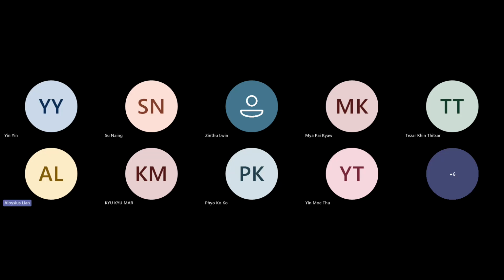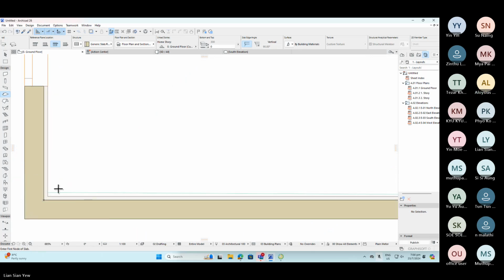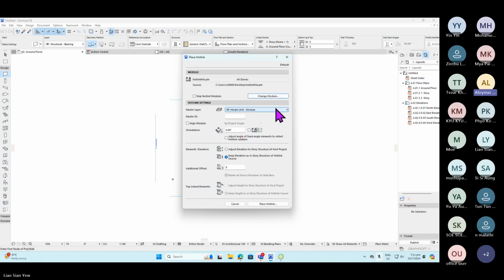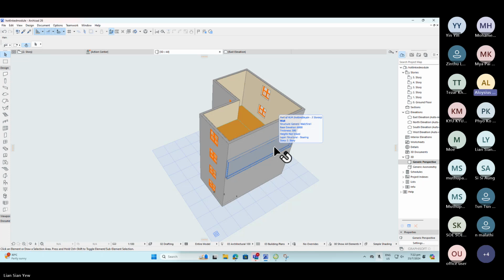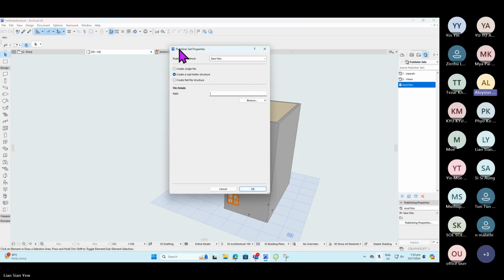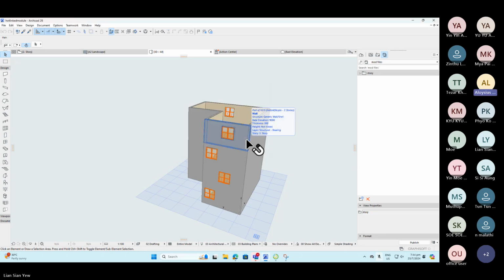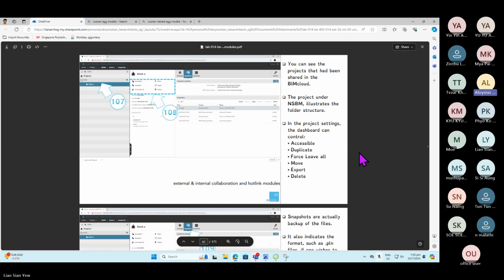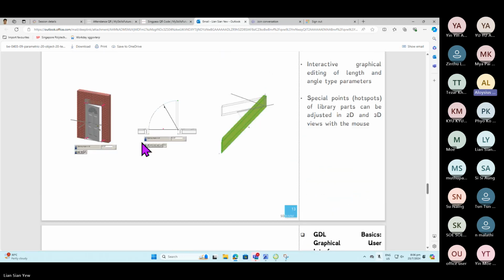Archicad 08 - External Hotlinks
Learn how to create a hotlink file and use hotlink management in Archicad. Then we introduce to you how to publish nested hotlinks as a .mod file and how to collaborate seamlessly with Graphisoft's BIMCloud service.